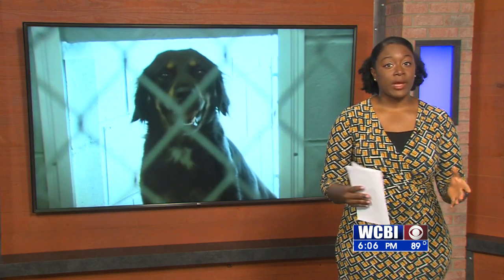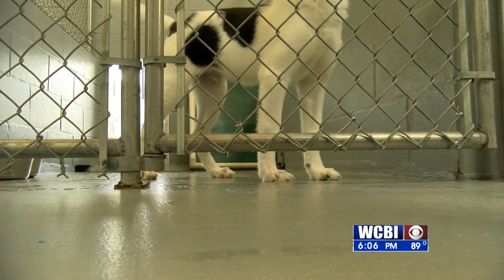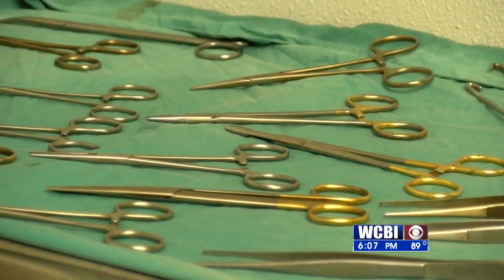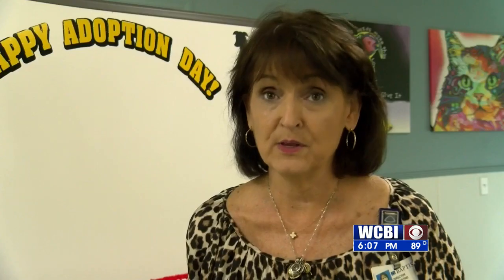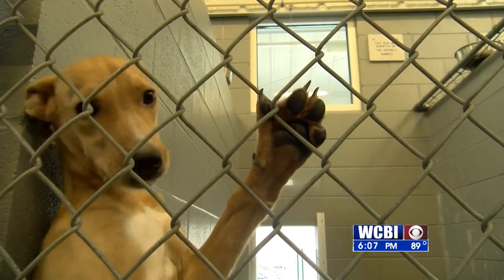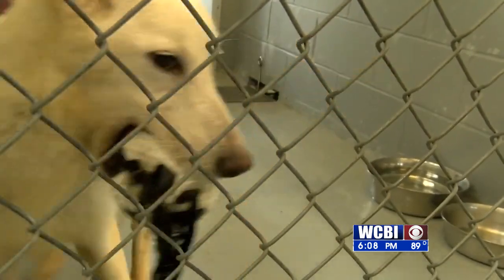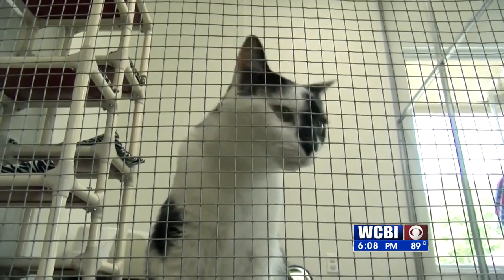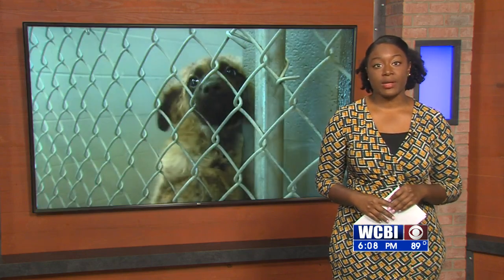MEDICAL SUPPLIES PKG 082621